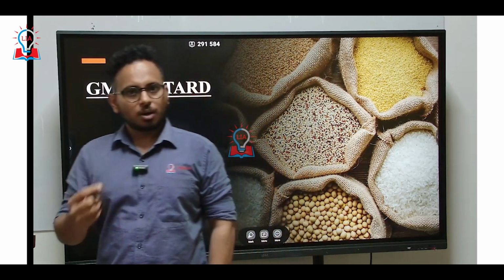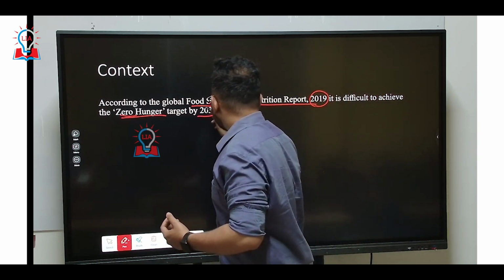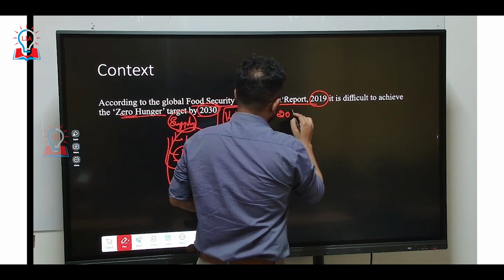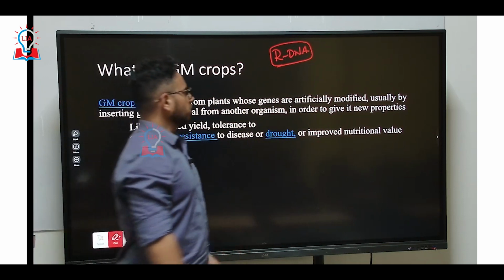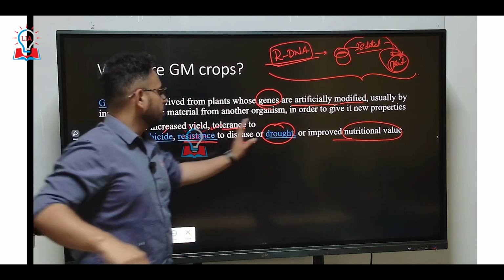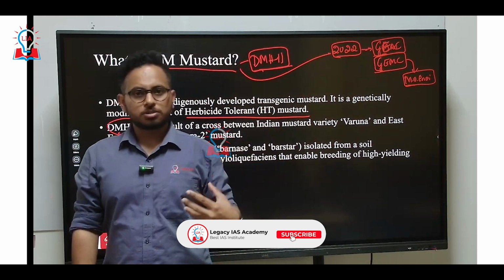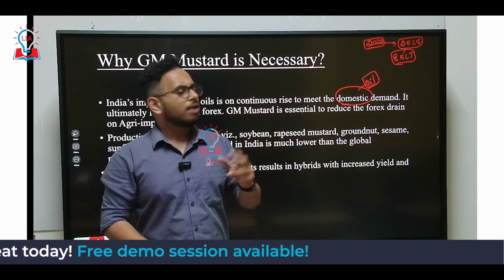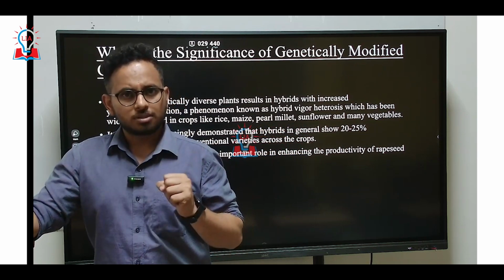GM Mustard : Economic Significance - Explained | UPSC Current Affairs 2024 | Legacy IAS Academy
Hello Students, in this video we are going to discuss about GM Mustard and its Economic Significance.

 Understand the science behind genetically modified mustard, its potential benefits in agriculture, and the controversies surrounding its adoption.

Discover how GM Mustard can impact crop yields, reduce dependence on imports, and enhance India's food security. Learn about the regulatory framework and concerns related to genetically modified crops in India.

Stay informed about the latest developments in biotechnology, agriculture, and environmental sustainability. Whether you're an aspiring UPSC candidate or a curious learner, this session provides valuable insights into a critical current affairs topic.